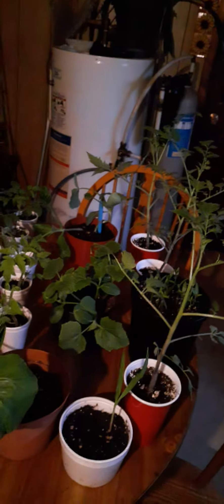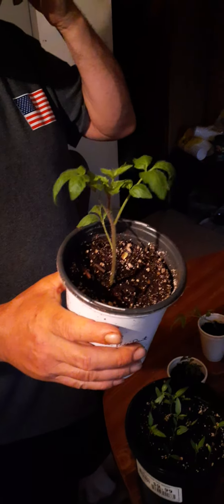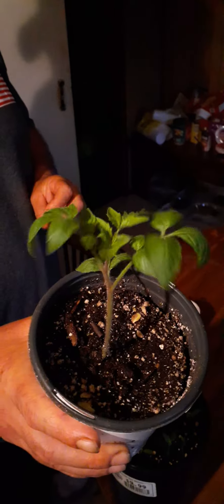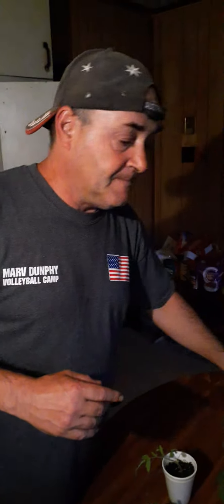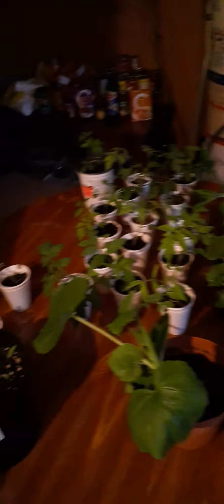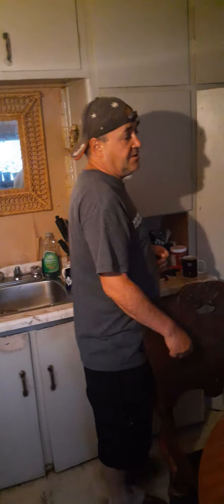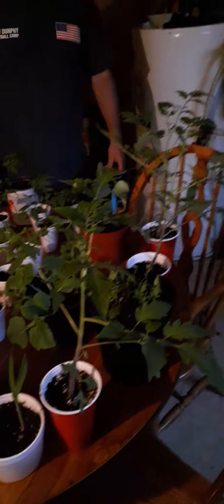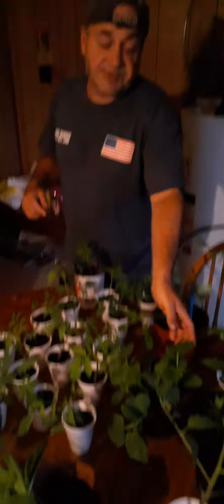Using the right soil and positive energy